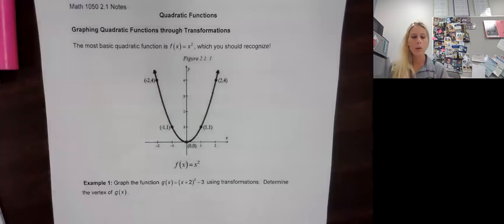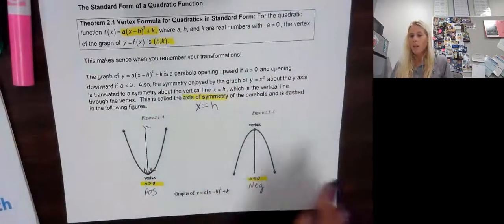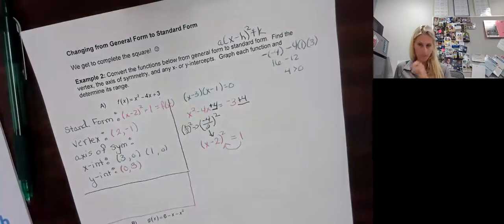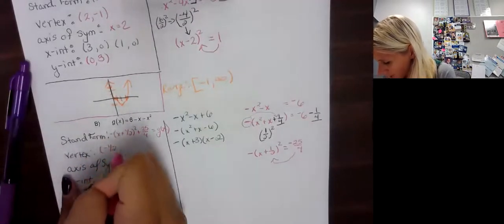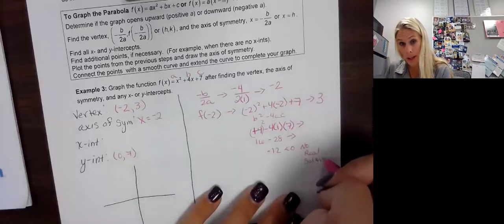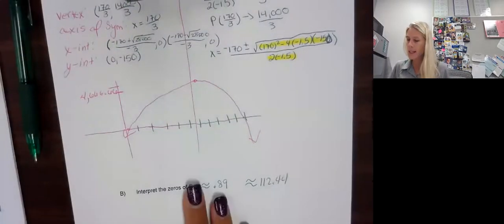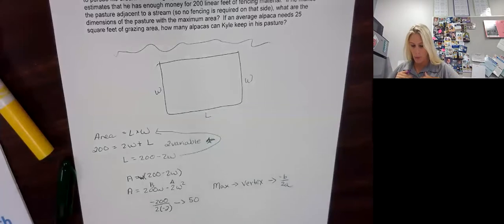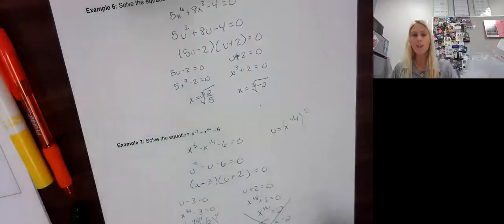2 1 Notes